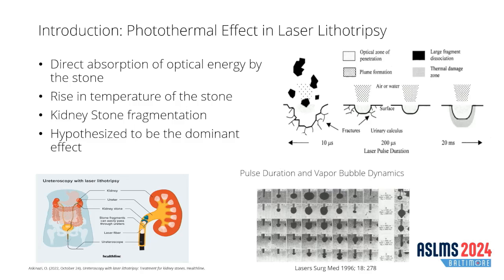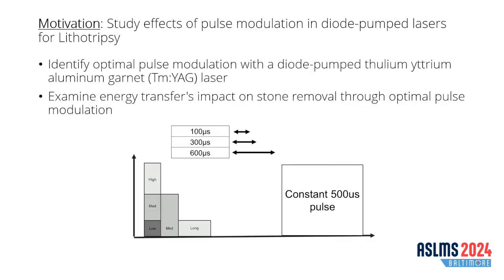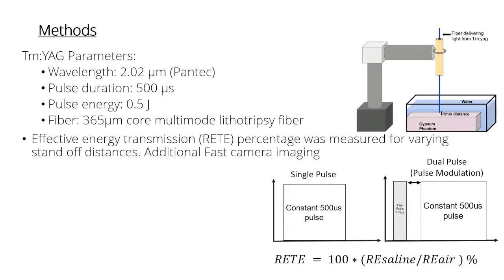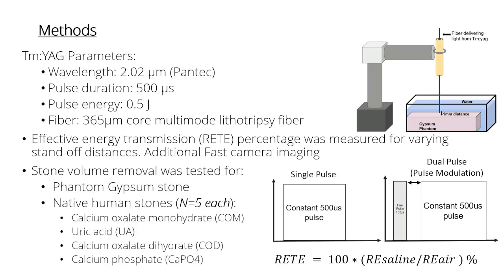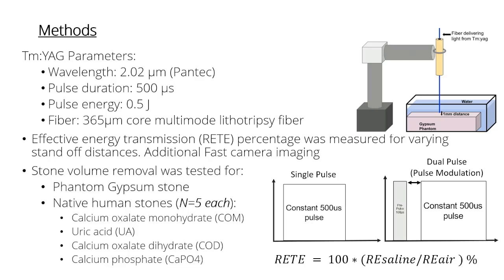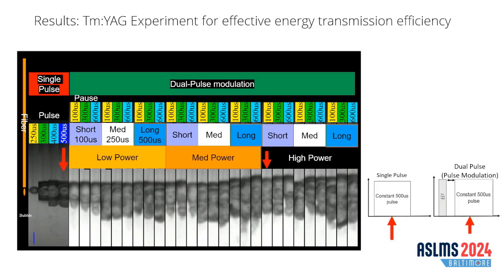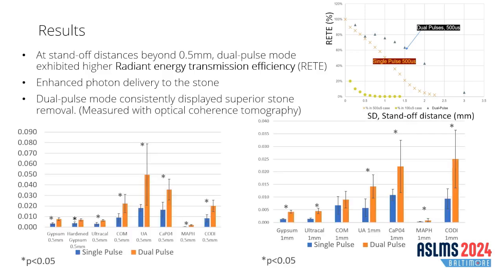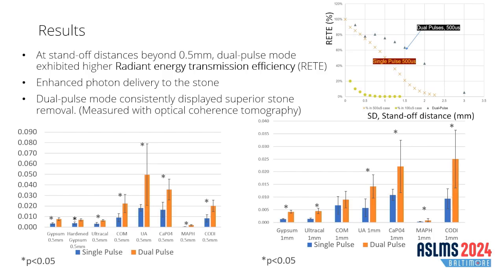ABSTRACTS Basic Science and Translational Research 2 7